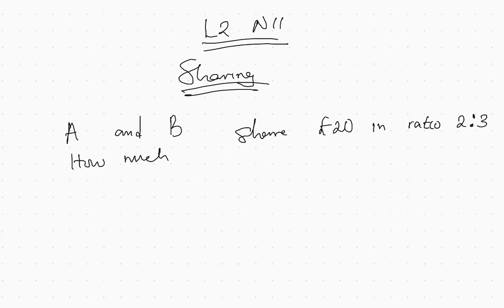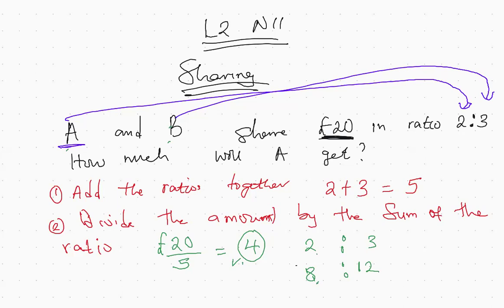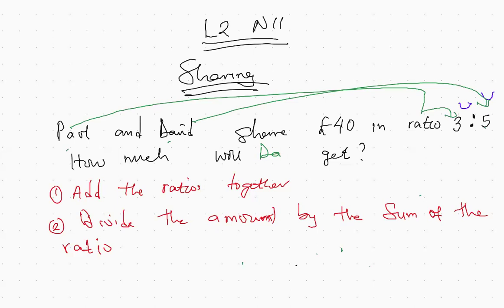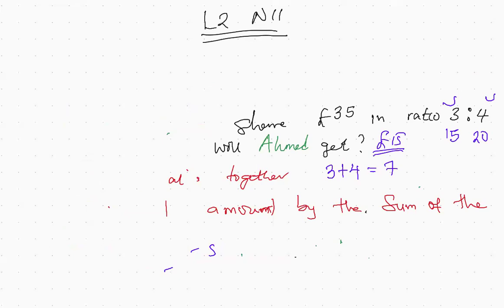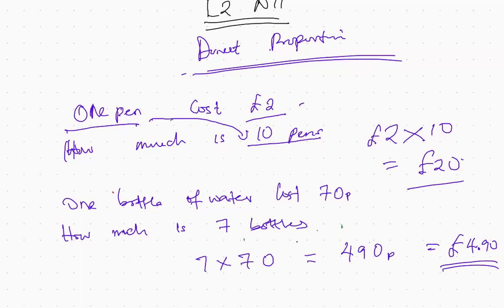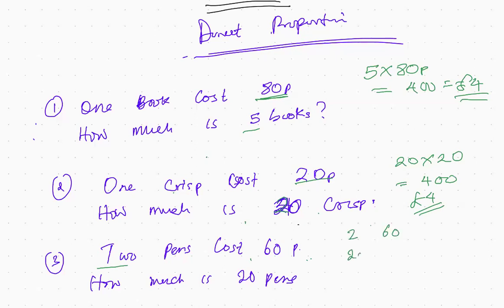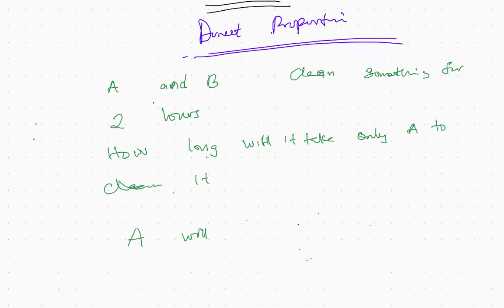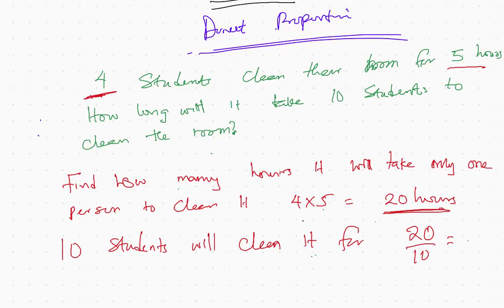Topic-L2.N11-Understand & calculate using ratios, direct proportion & inverse proportion(TB)FEB 2024